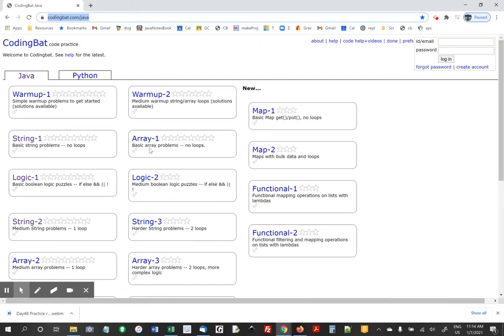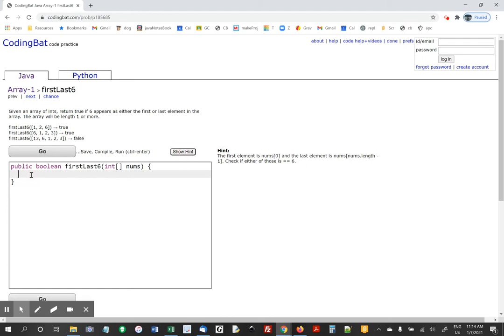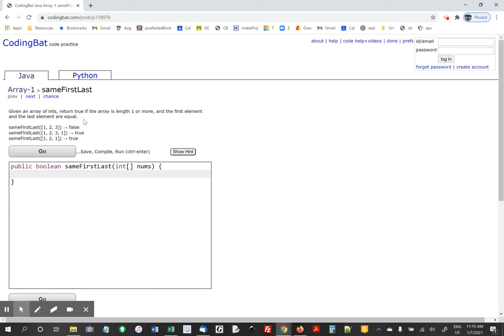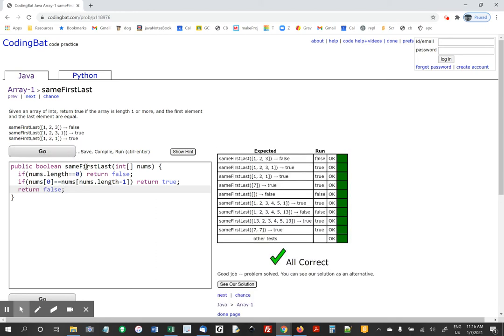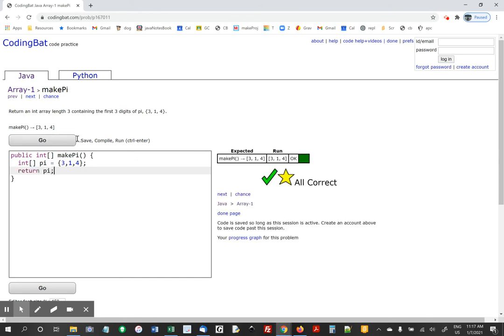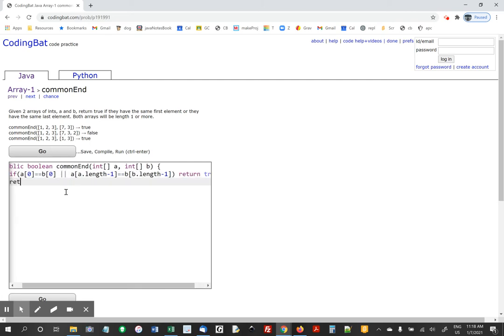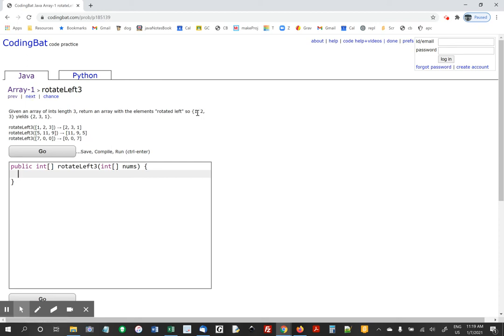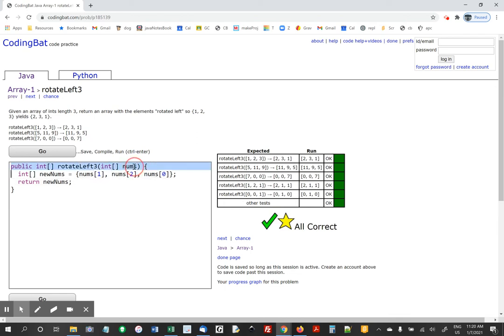Day48 CodingBat first six Array 1 worked out